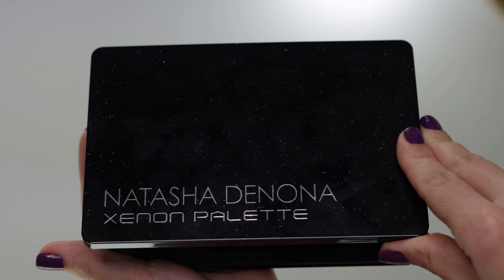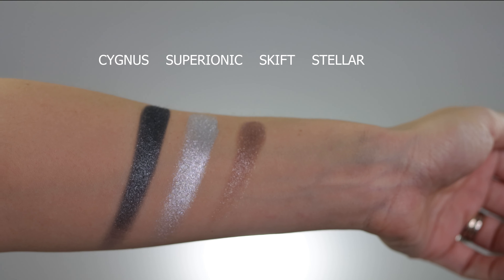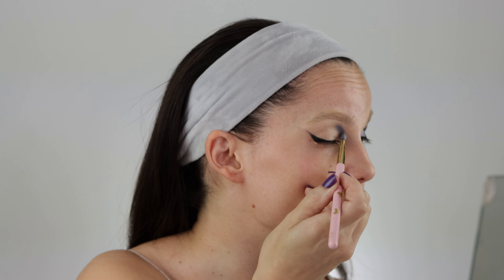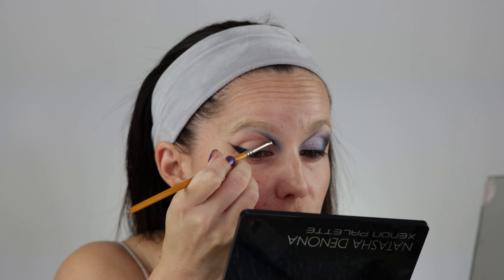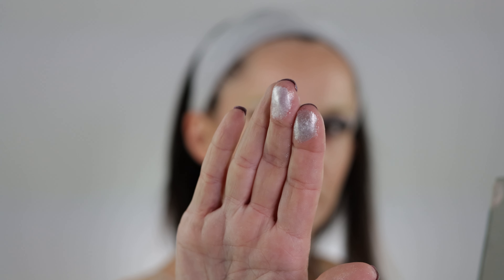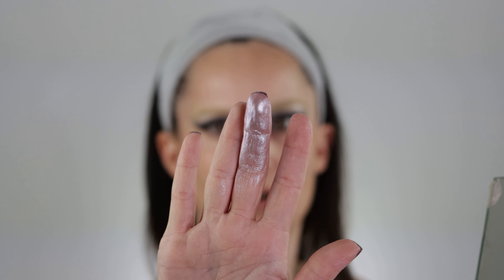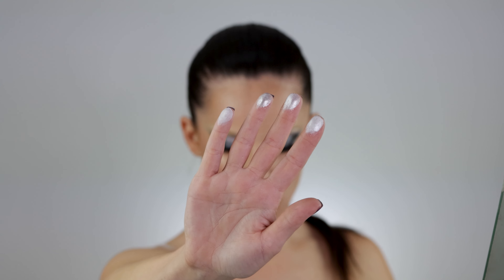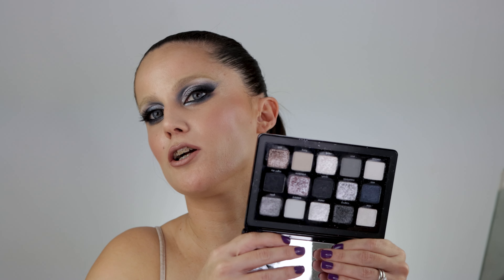NATASHA DENONA XENON PALETTE - I need to buy backup !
OMG! I am sooo excited for this new release - Natasha Denona holiday limited edition Xenon eyeshadow Palette !
I share with you this tutorial, swatches and discuss everything about this palette.